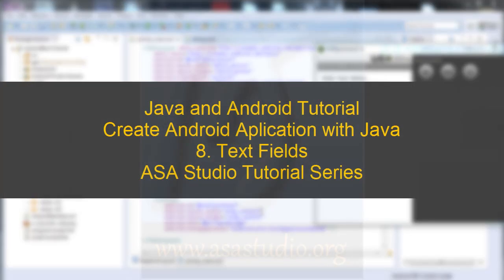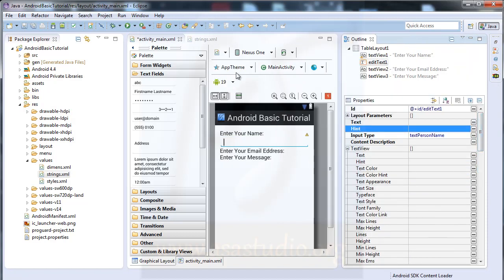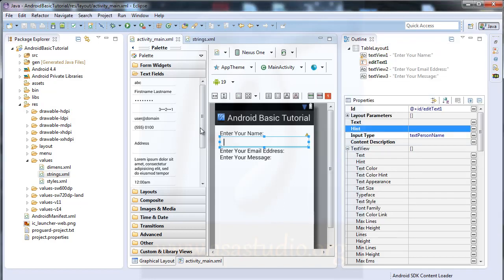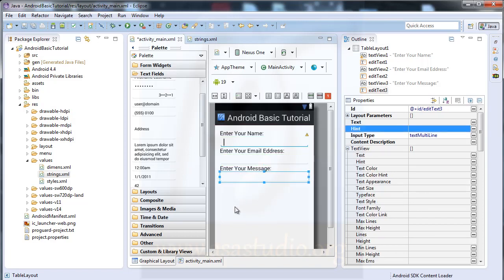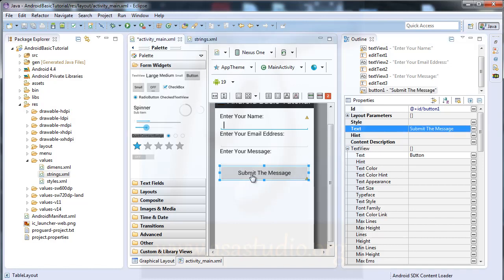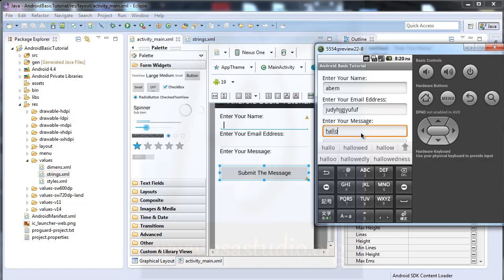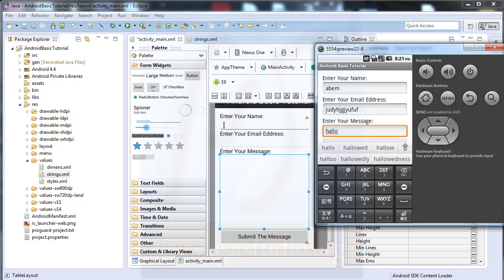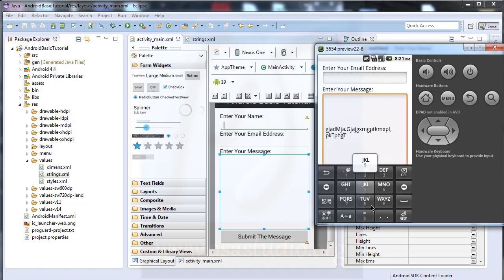Create Android Aplication with Java, EN 8, Text Fields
In Android Application Development with Java 8, I will use text views and text fields.

Best Regards